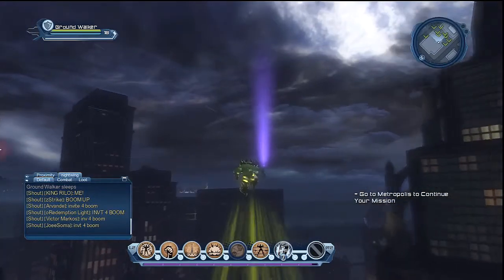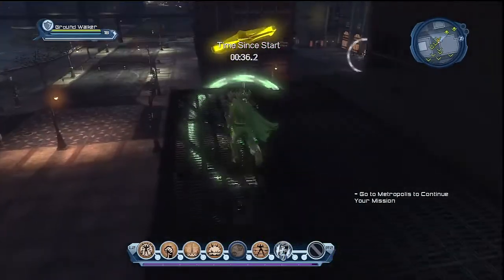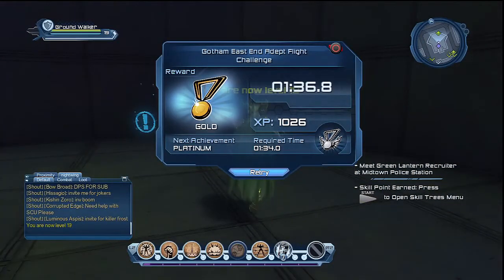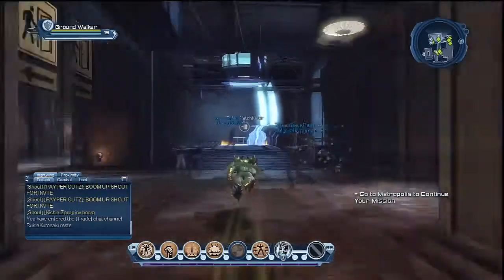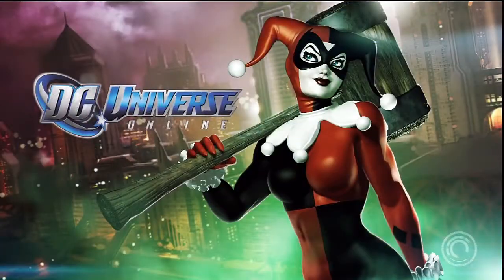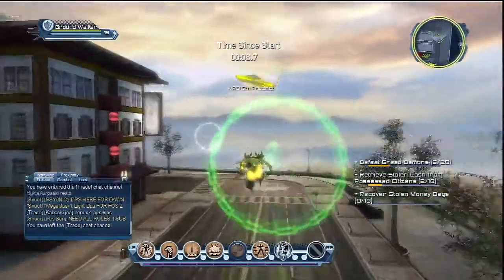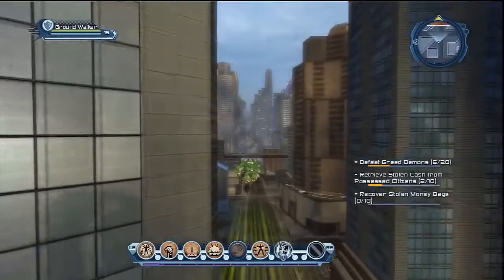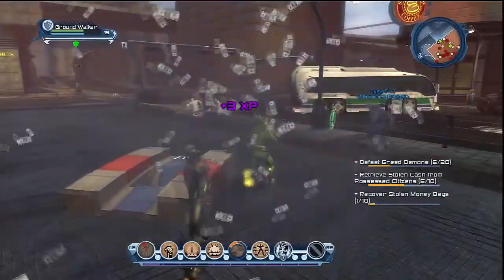DC Universe Online Hero Walkthrough/Commentary Part 47: Didn't Notice Chinatown